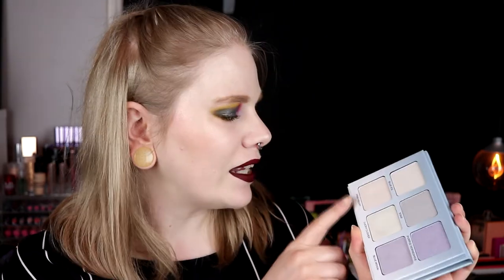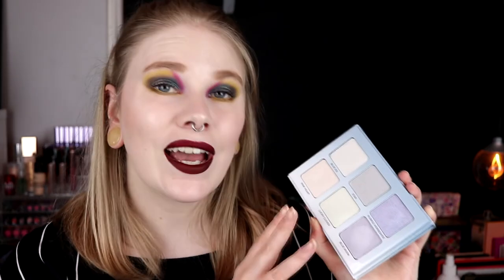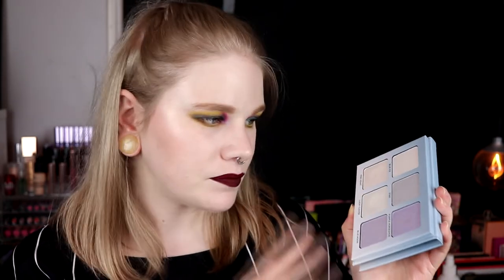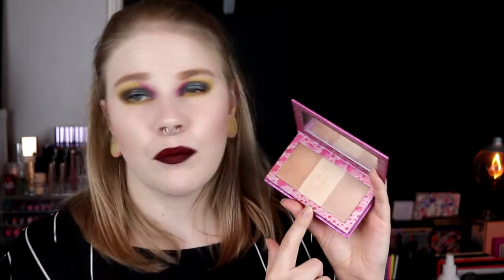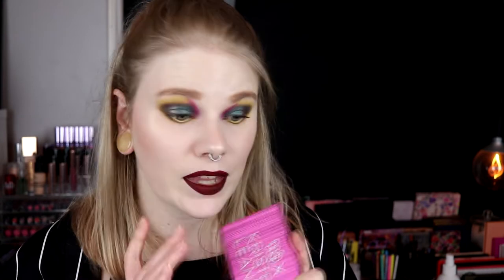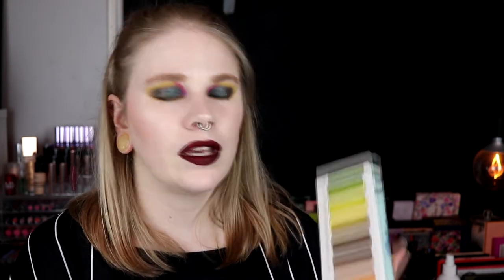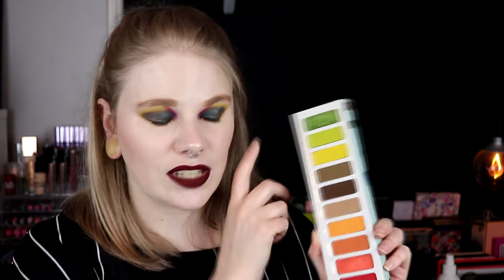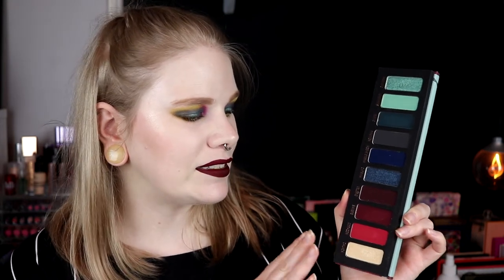| 8 Limited Edition Palettes I'm Happy I Own |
Hi!
Today i'm going to talk about some limited edition palettes that i'm happy I own. This is inspired by my friends Jessica, Debbie and Angelica.

BASE:
NYX Cosmetics High Glass Finishing Powder
NYX Cosmetics High Glass Illuminating Powder
NYX Cosmetics - Sculpt
Lunar Beauty - Stargaze
EYES:
Lunar Beauty Moon Spell - Paige, Mary, Kiki, Bonnie & Fiona
LIPS:
Nabla Unspoken

FAQ:
From: Sweden
Cruelty Free: Yes
Born: 1989
Ears: 20 mm
Septum: 2,4 mm

EQUIPMENT:
Camera: Canon EOS 77D
Editing program: Sony Vegas Pro 13
Lights: Day light and/or 2 soft boxes